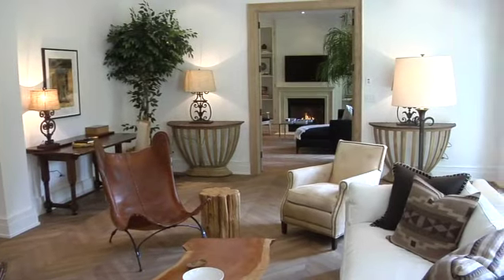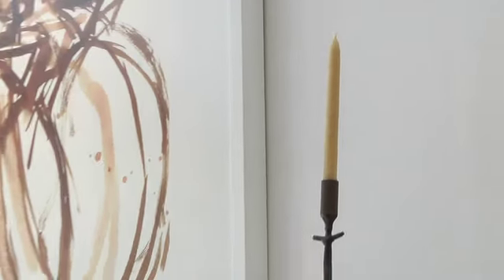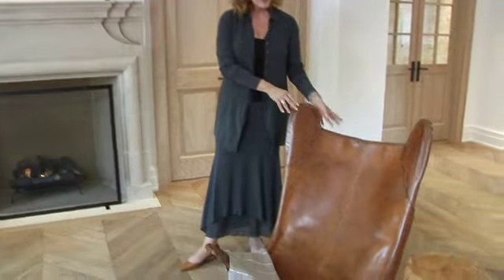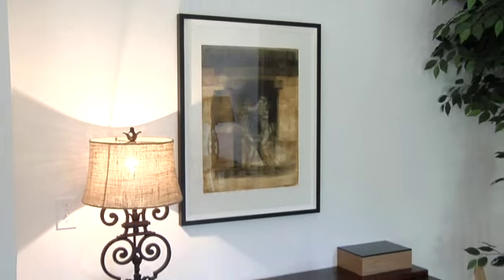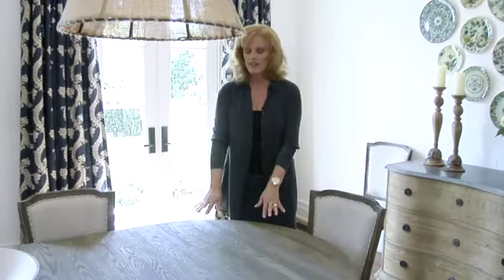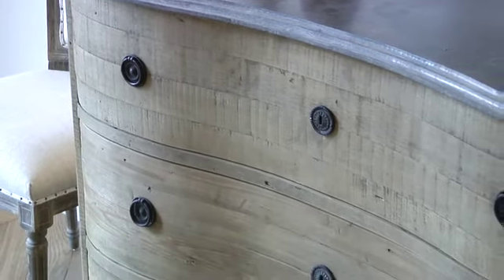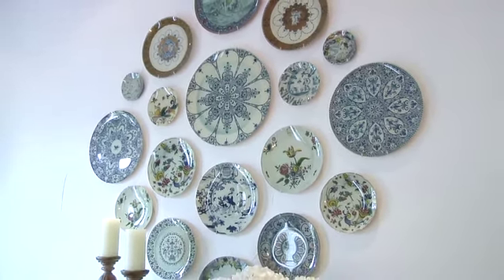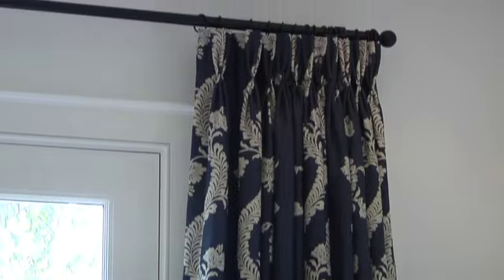PMH Oakville Great Room/Dining Room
Watch as Lynda shares her global inspiration for the showhome's great room, and find out what makes the dining room so frankly pretty!